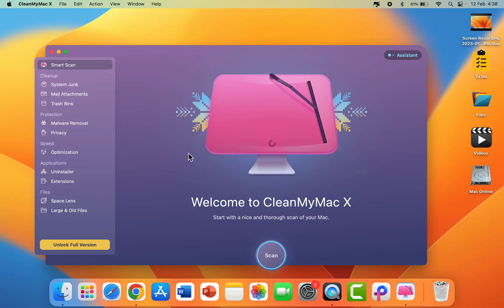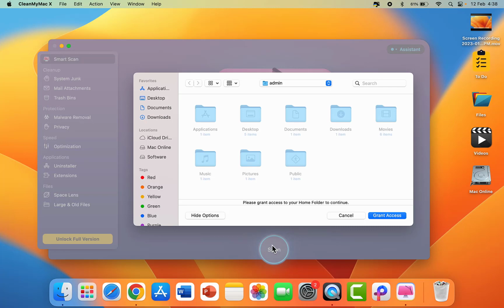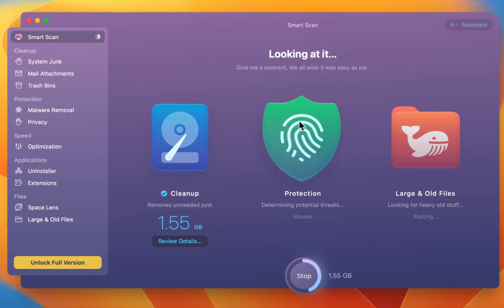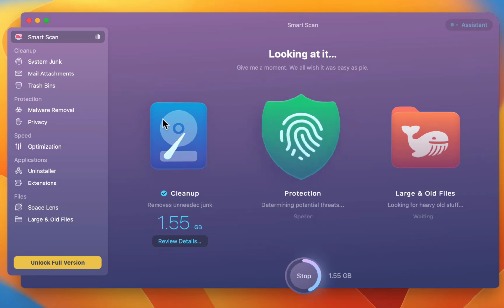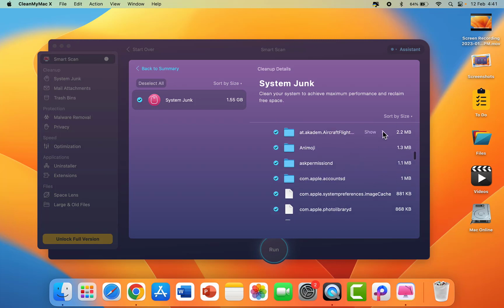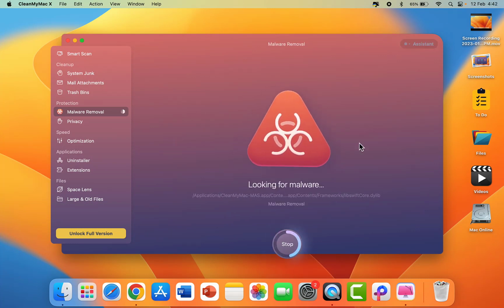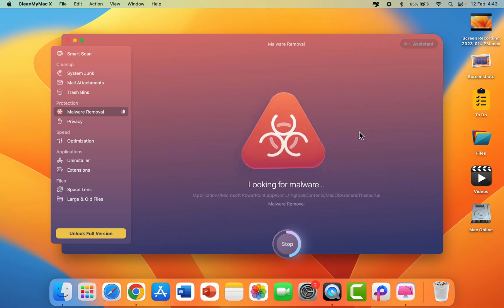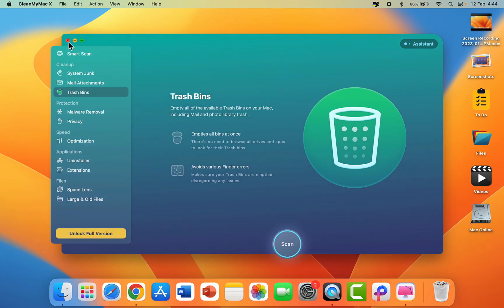Best Free Antivirus for MacBook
Anti-Virus for MacBook (MacOS)